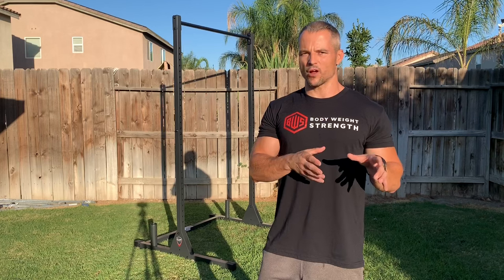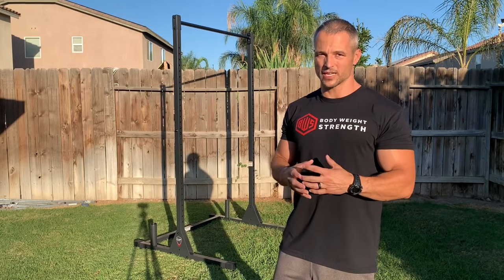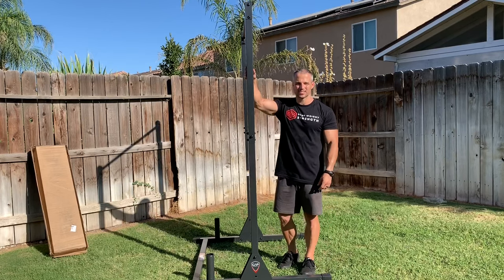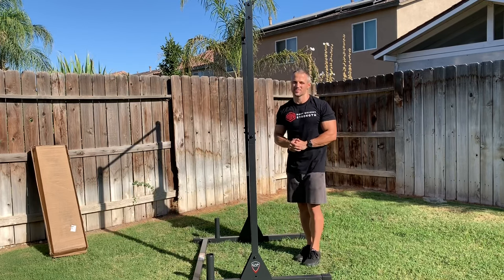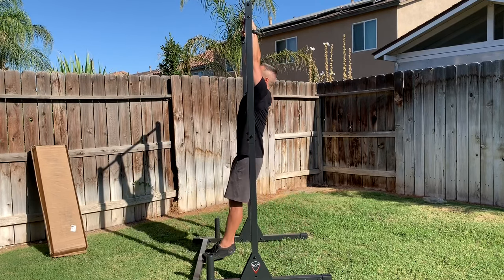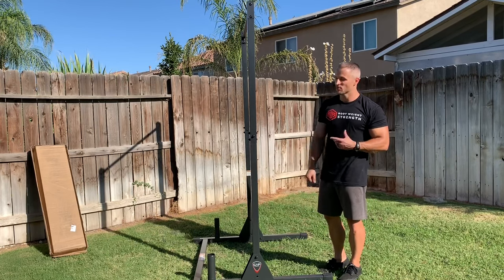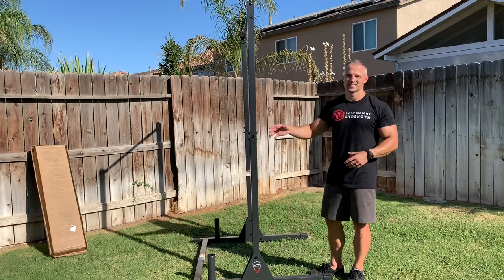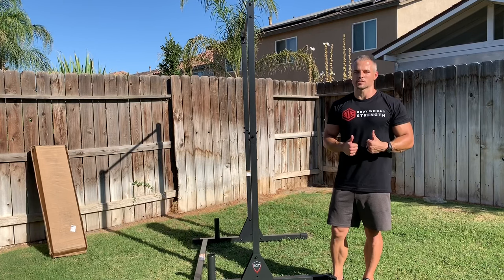Review: pull-up bar/ squat rack by Cap Strength